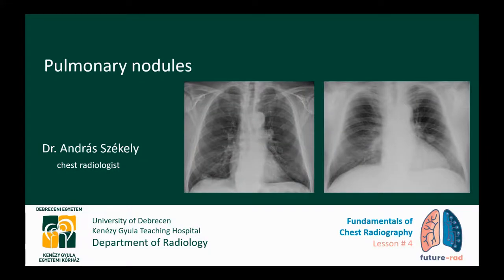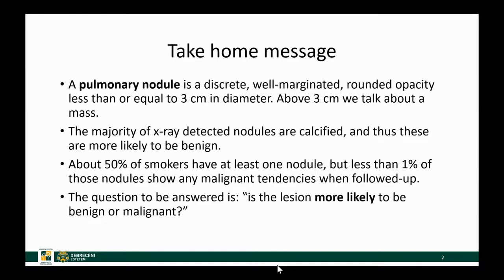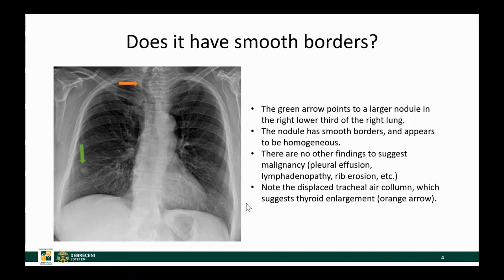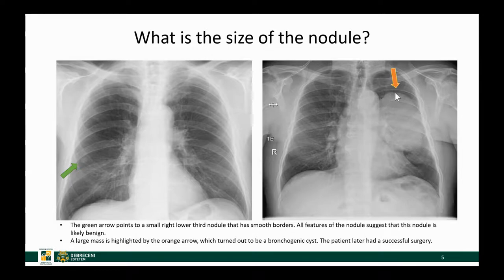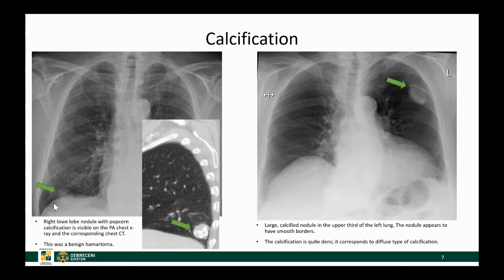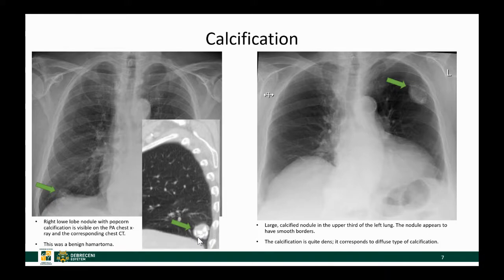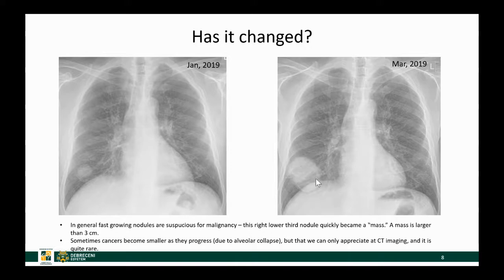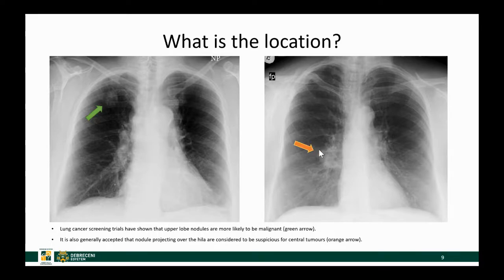Fundamentals of Chest Radiography - Lesson 4.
In this video I talk about pulmonary nodules and what role chest x-ray has in assessing these common lesions.

The rest of the lecture series may be found here:

Lesson 5: Pneumothorax
Lesson 6: Pleural, interstitial and alveolar fluid
Lesson 7: Lung cancer
Lesson 8: Pneumonia
Lesson 9: Tubes, lines and pacemakers